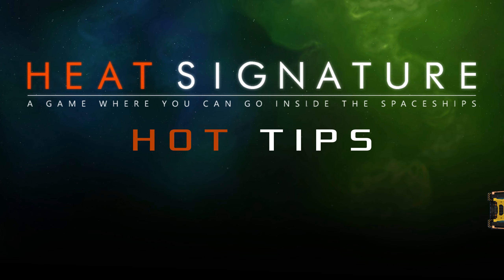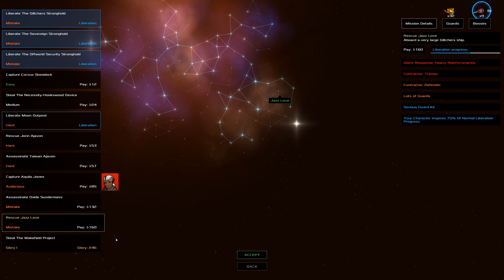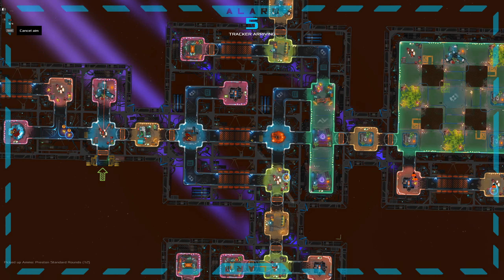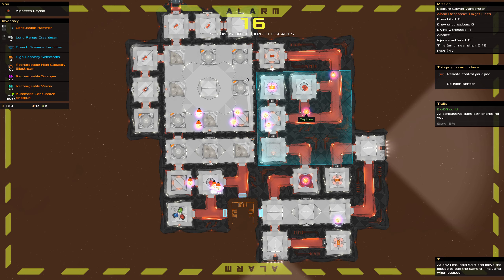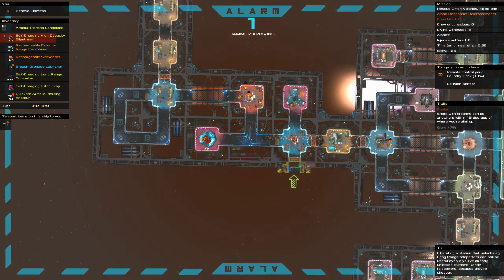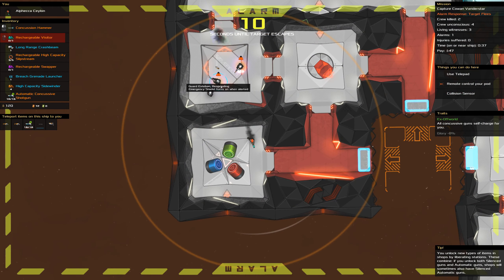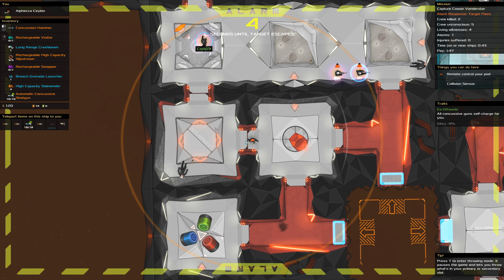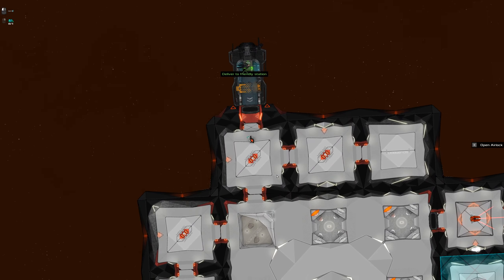Heat Signature Hot Tips Space Birthday 10 - Teleporters - Ranneko's Tuesday Tips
Teleporter rooms give you whole new ways to mess up in Heat Signature